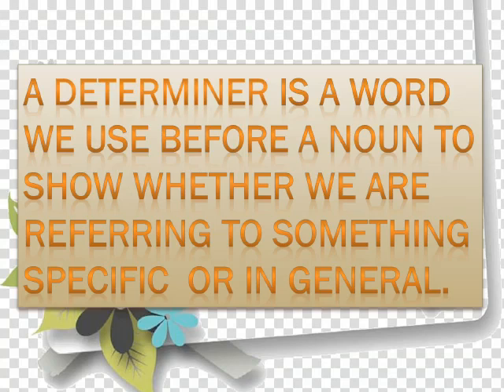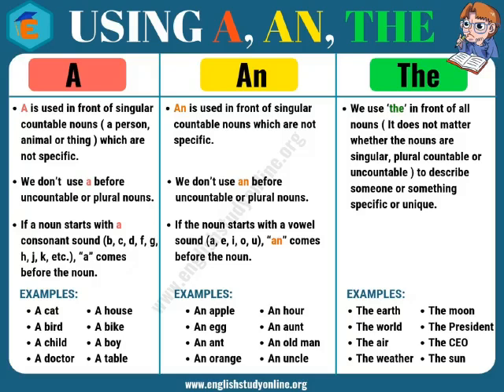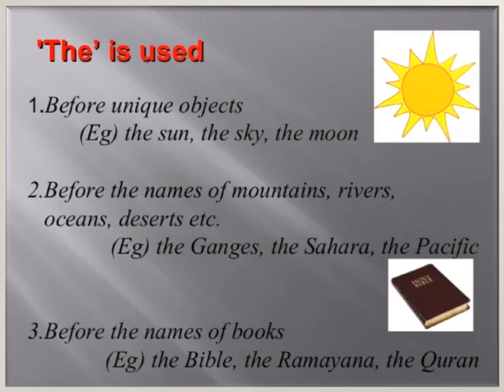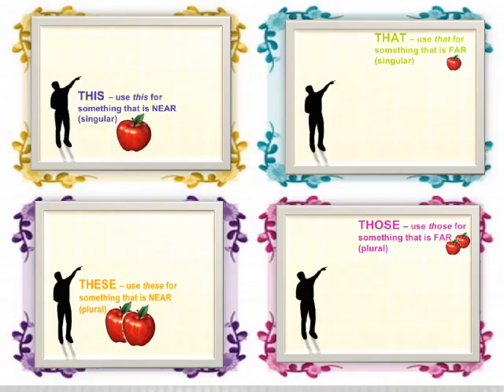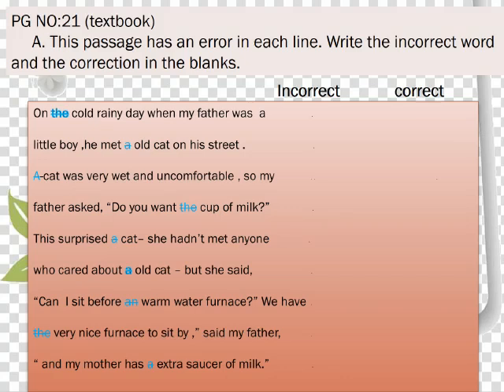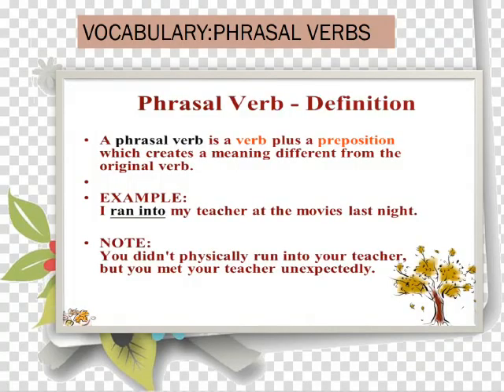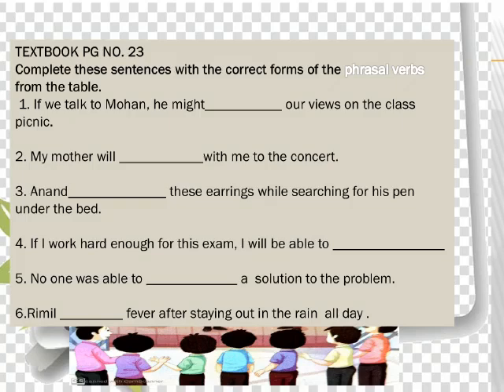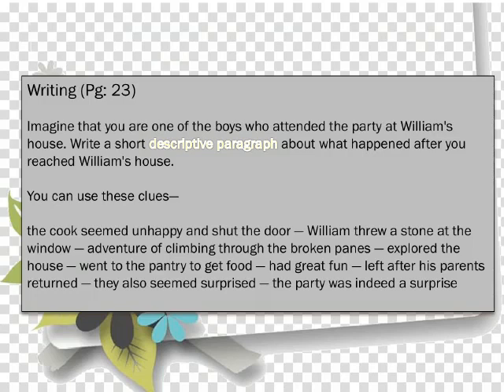English grade 5. Lesson 2 A Question Of Grammar.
English grade 5. Lesson 2 A Question Of Grammar. English Textbook, Grammar, Vocabulary and Writing Task. Teacher teach in online class. Thank you teacher. 😊 Iisjeddah. 🇸🇦